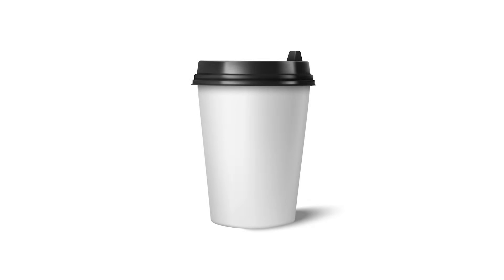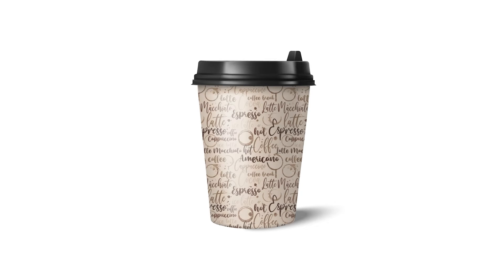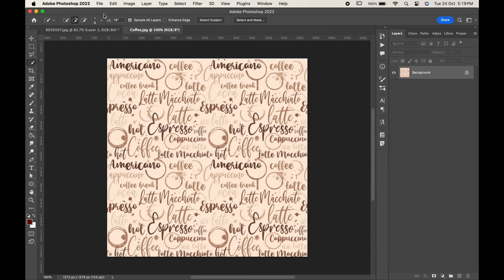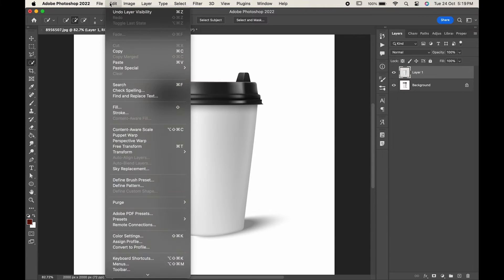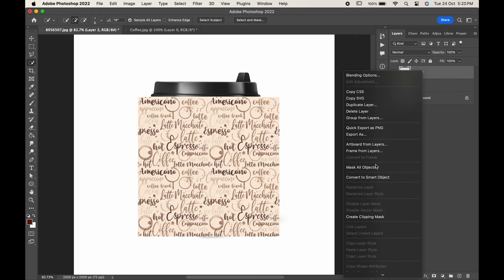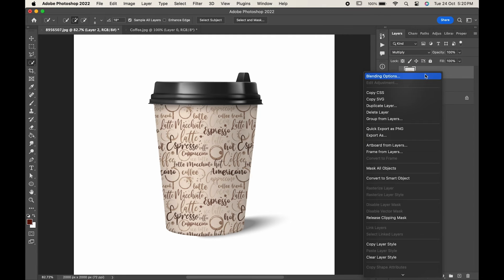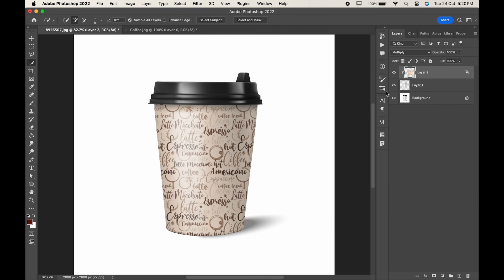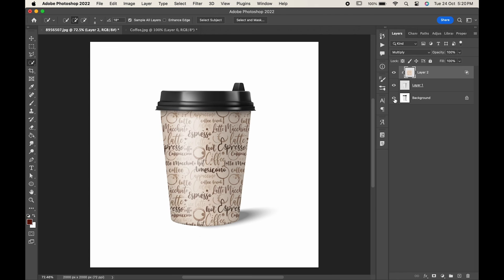How To Create a Coffee Cup Mockup | Photoshop Tutorial 2024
Coffee Cup Mockup.
How to create coffee cup mockup in photoshop.
Coffee Cup Mockup Photoshop Tutorial.
Photoshop Mockup Tutorial.